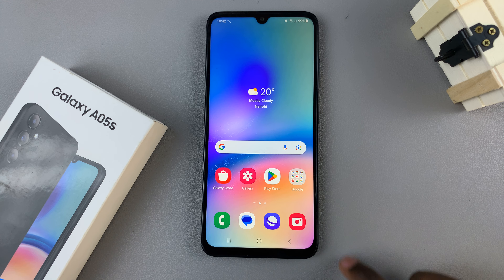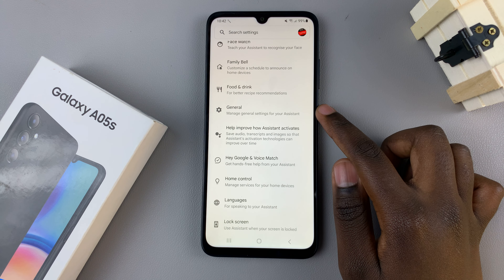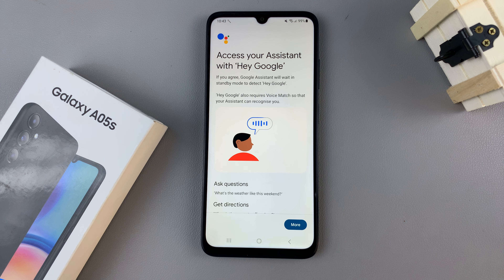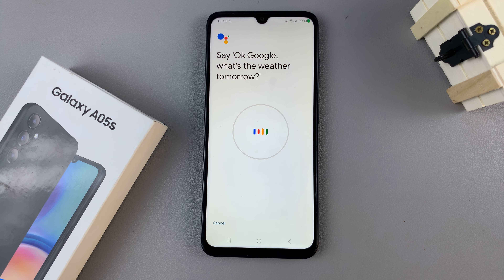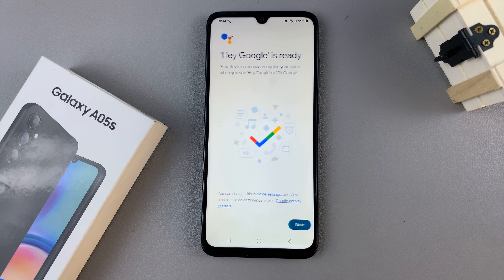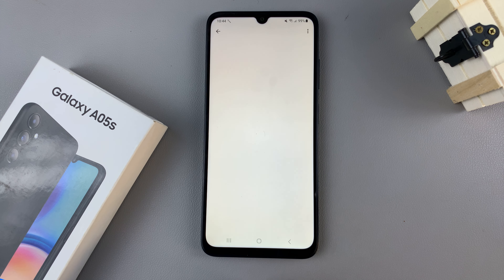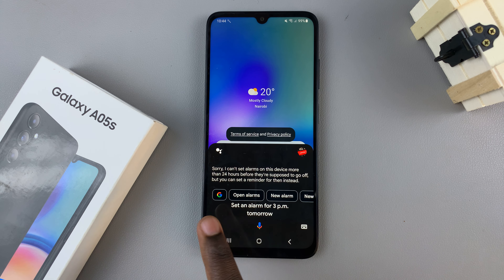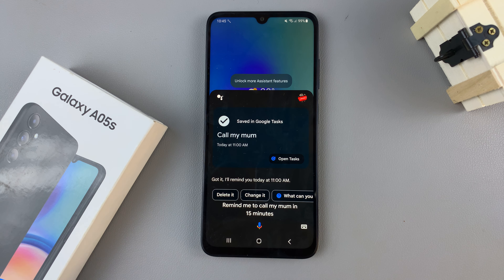Samsung Galaxy A05s: How To Enable Google Assistant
Here's how to enable Google Assistant on the Samsung Galaxy A05s.

Enabling Google Assistant on your Samsung Galaxy device is a straightforward process that allows you to interact with your phone using voice commands and perform various tasks hands-free. With this feature enabled, you can easily use your device without the need to touch your device.

Here's a step-by-step tutorial on how to enable Google Assistant on the Samsung Galaxy A05s.

How To Enable Google Assistant Samsung Galaxy A05s
Open Google App
Tap on the profile icon
Select Settings
Select Google Assistant
Select General

Galaxy S23 Ultra DUAL SIM 256GB 8GB Phantom Black:

Cell Phone Tripod Adapter